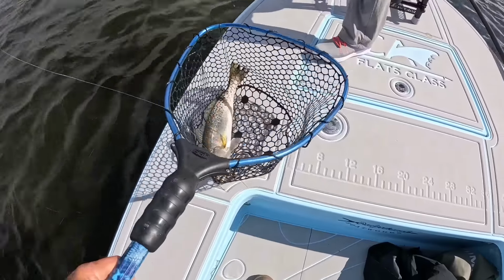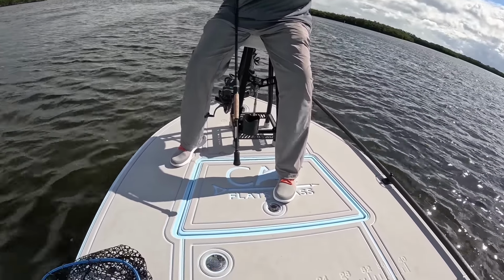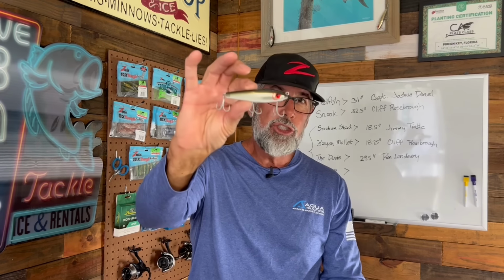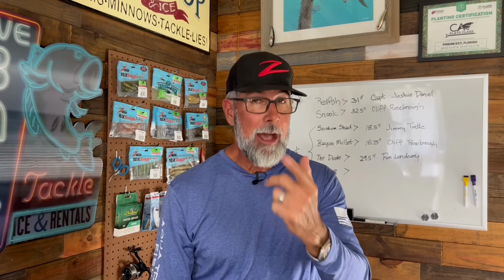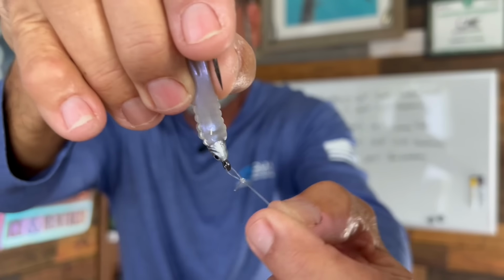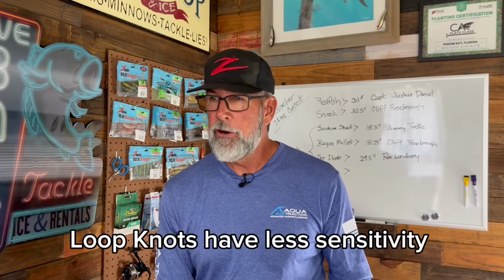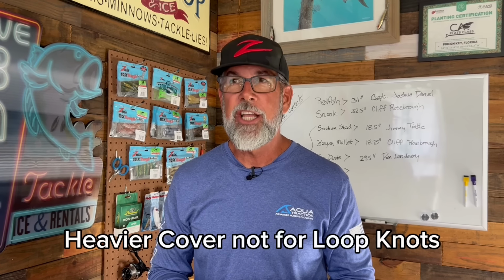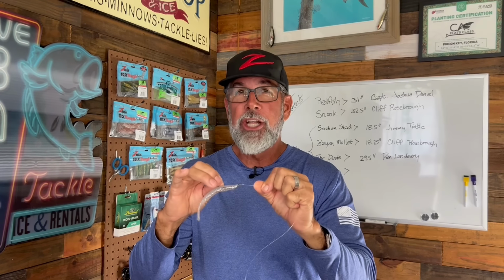When Should You Use A Loop Knot? | Flats Class YouTube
Join Captain C.A. as he breaks down the key moments to use a loop knot while fishing! From enhancing lure action to giving bait a natural movement, he explains when and why the loop knot can make all the difference in your catch. Perfect for anglers looking to improve their inshore fishing game!